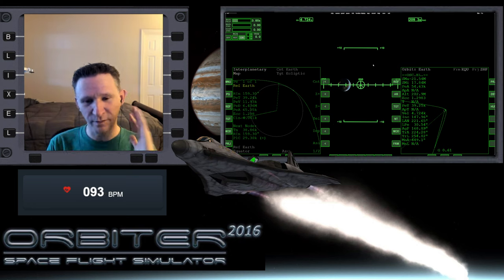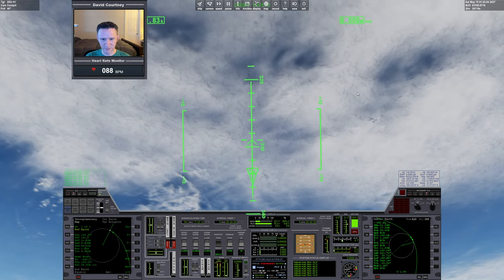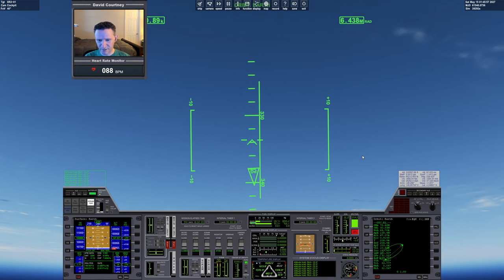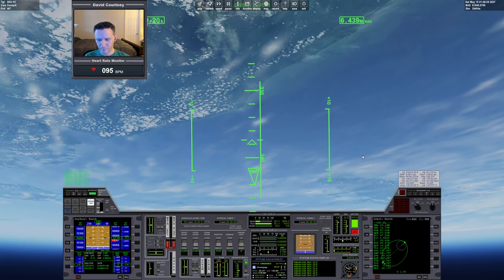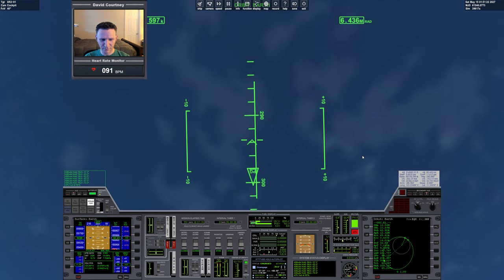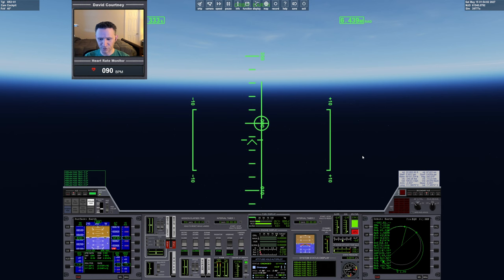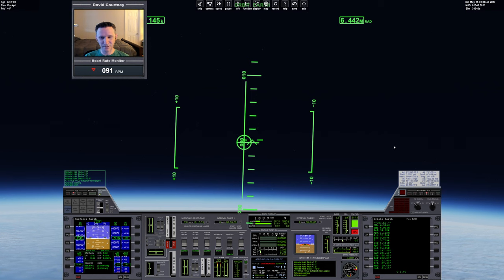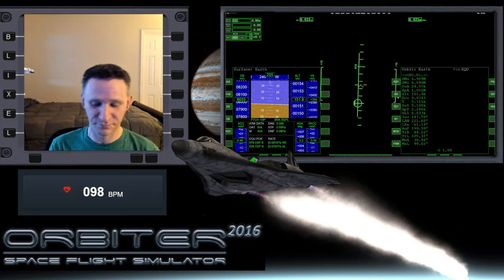Orbiter 2016 - Mars to Earth using IMFD [Part 6]